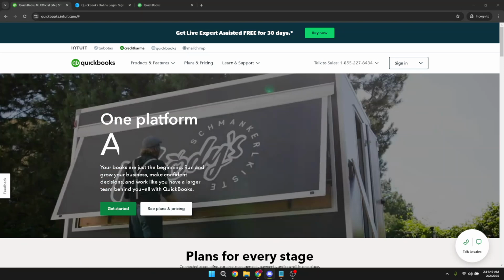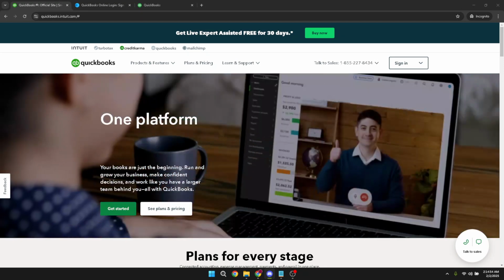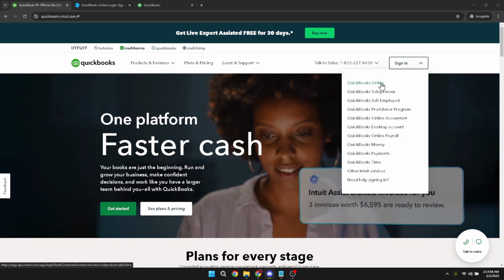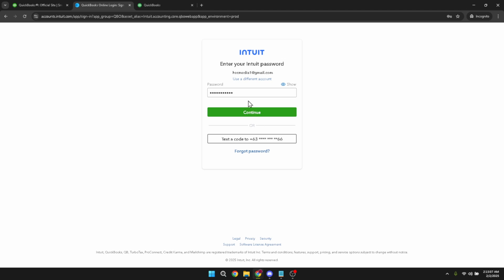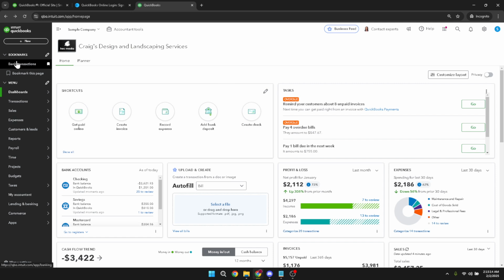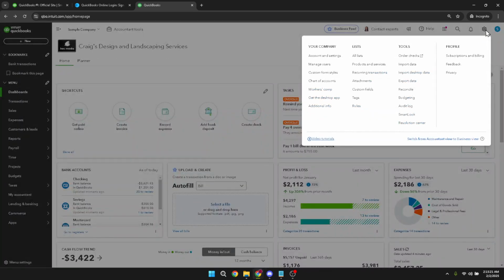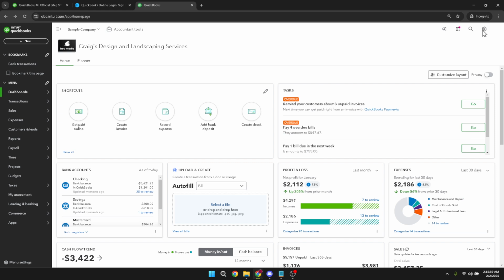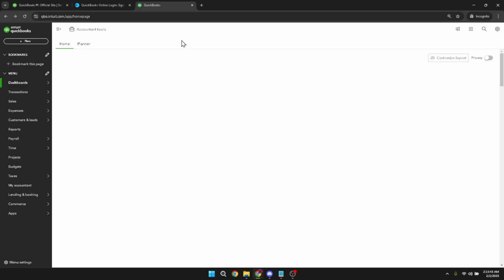How to Change the View of Your Quickbooks Online Banking Transactions (Full 2025 Guide)